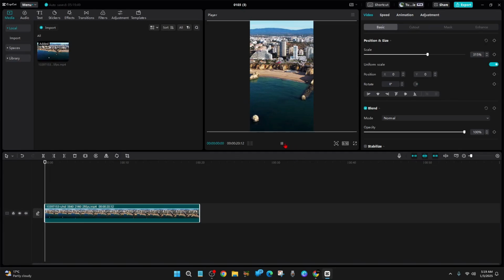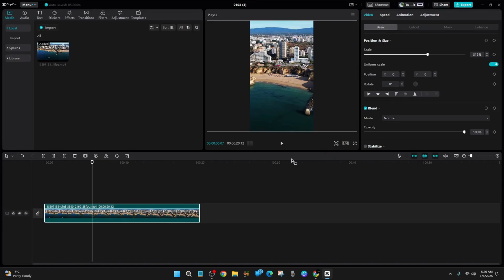How to Resize Videos for All Social Media Platforms in CapCut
In this video, we’ll show you how to resize videos for all social media platforms in CapCut. Learn how to optimize your videos for Instagram, TikTok, YouTube, and more with easy resizing techniques!